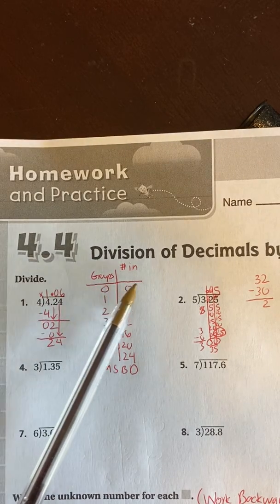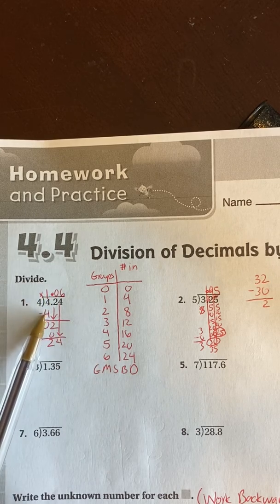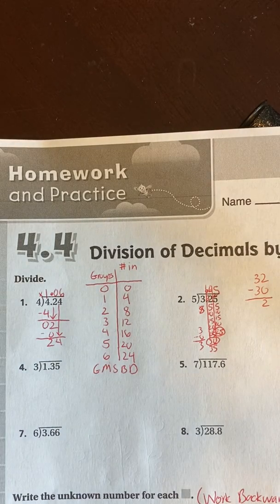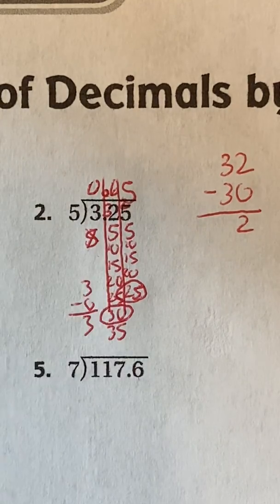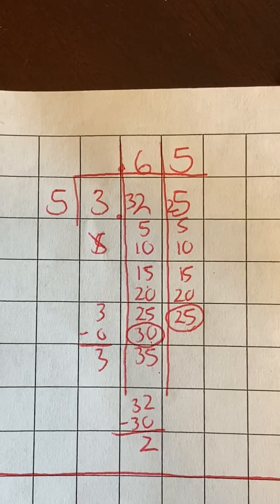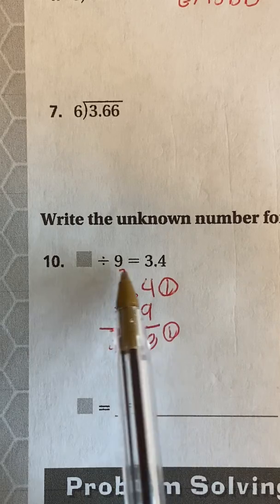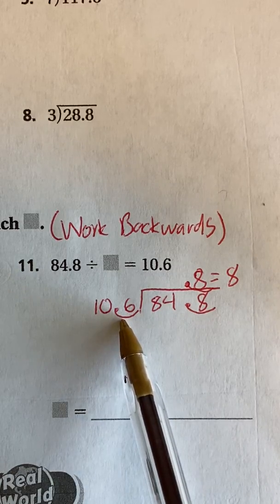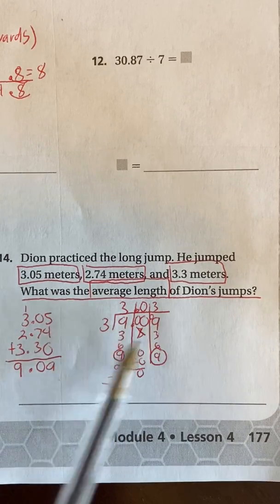Pg. 177 5.3F Dividing Decimals